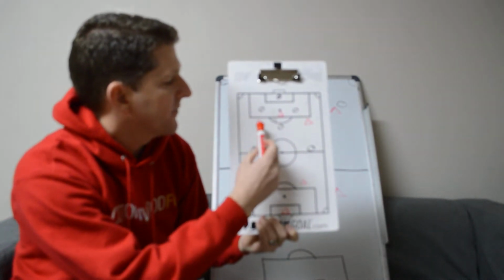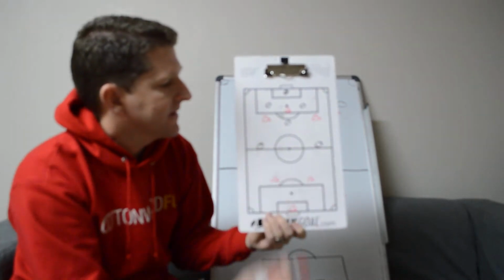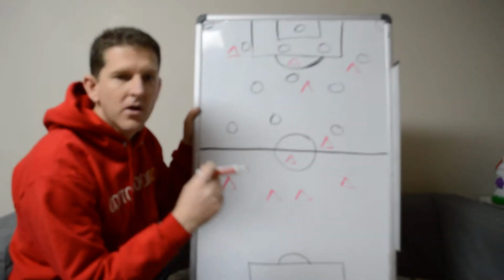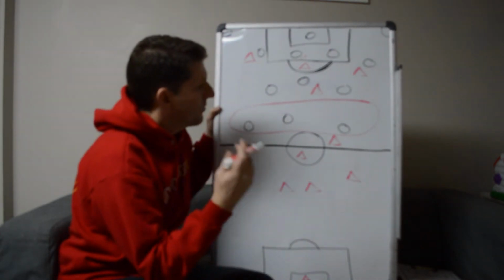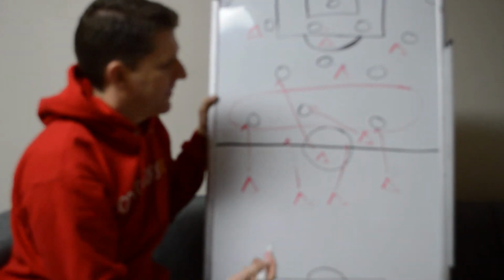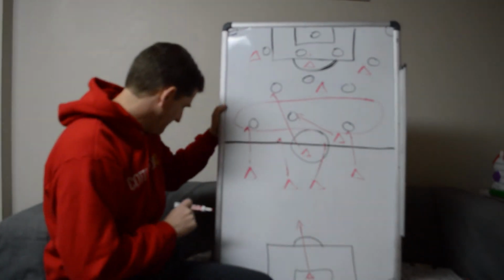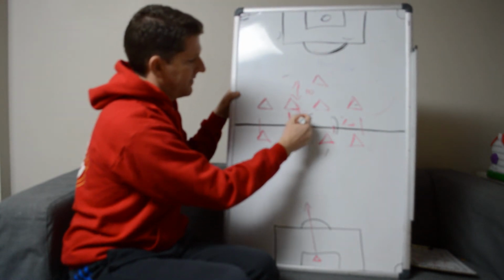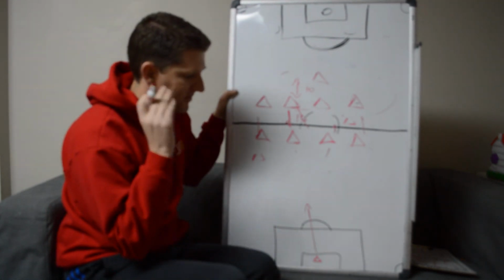Filling Gaps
Both on offense and defense, if we leave large gaps between our different lines (defense, midfield, forward) then we will be in trouble when the ball ends up in these "gaps". Watching any high level team that is well-coached defensively you will quickly see that they do not allow gaps between their lines. Skilled offensive players are always looking for these same gaps to receive the ball, turn and be creative in attack.